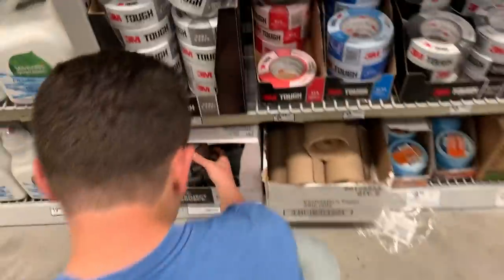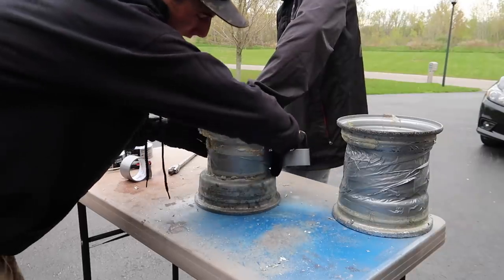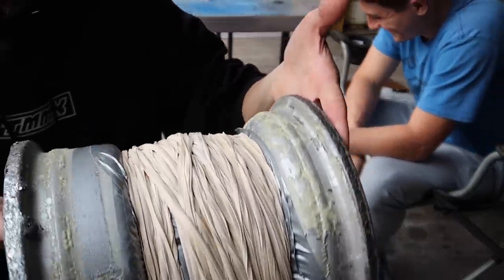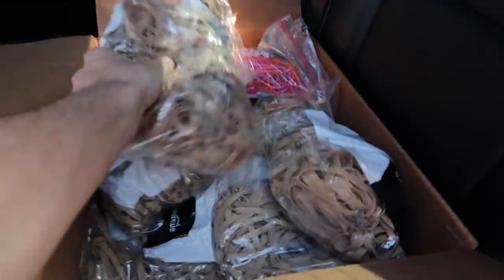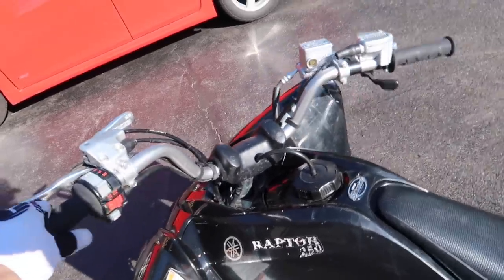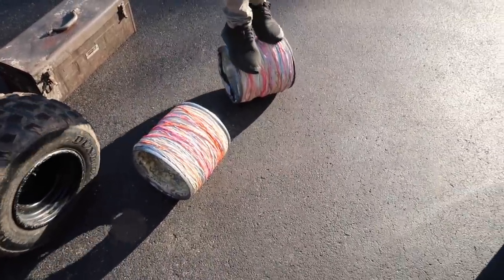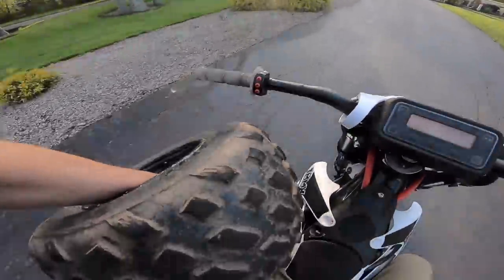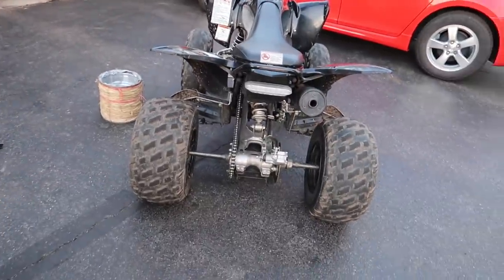DRIFT QUAD RUBBER BAND TIRES!!! 10,000 Rubber Bands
EVERY $5 SPENT = 1 AUTOMATIC ENTRY TO WIN THE 2019 CR125 -

BIKES -

2017 ALTA REDSHIFT MX -
CUSTOM POWDER COAT
CUSTOM CEREKOTE

FRIENDS -
BAILEY - @BAILEY_BANKES
ANTHONY - @ANTHONY_DICLEMENTE
PHIL - @PHILGALLELLI
MIKE - @MIKECENZI
RYAN - @RGRIFFIN265
JOE - @ _SPAZIANO171
BAILEY - @BAILEYARCADI
BLAZE - @BLAZECREMALDI

We successfully did Duct Tape tires / PVC tires/ RUBBER BAND TIRES on the DRIFT QUAD... Only took about 40 Rolls of Duct Tape/ 2 feet of pipe to fit on roughly 18in in diameter! Was surprisingly holding up for a while and made it even more of a drift quad... jumping a MOTORCYCLE with a DUCT TAPE TIRE/Tin Foil/Bubble Wrap/PVC Tires along with jumping the drift quad with duct tape tires/ Bubble wrap/Tin Foil/ Spray foam/ PVC Tires/ 10,000 RUBBER BANDS AS TIRES